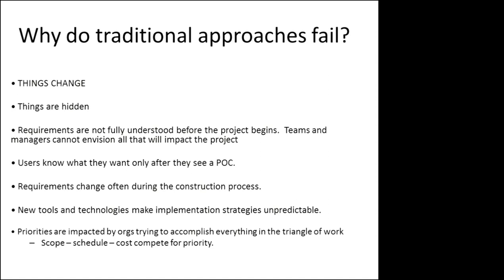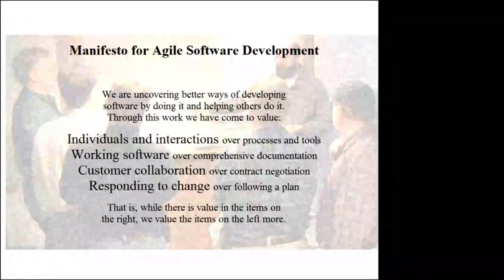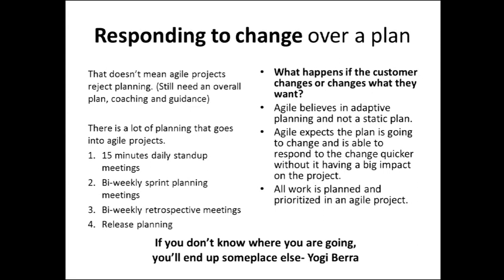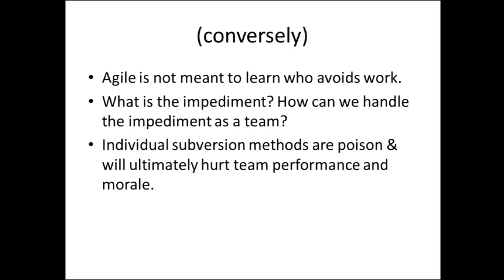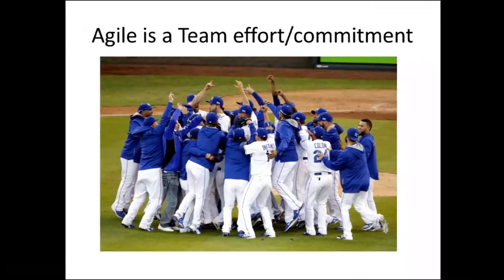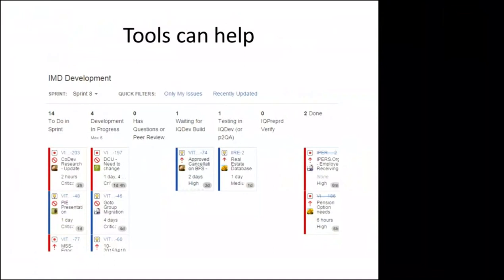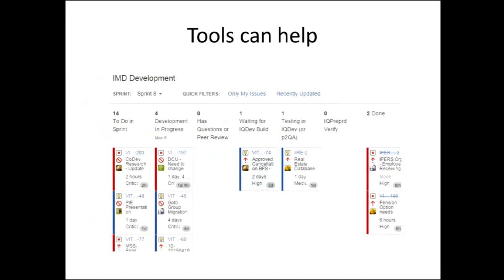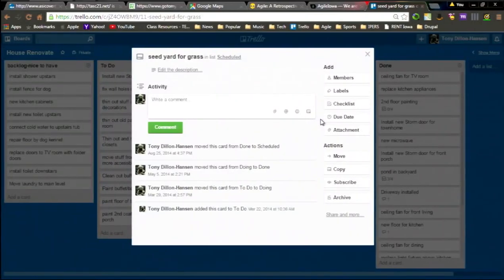Agile A Retrospective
Take it from my experience working with different organizations that have went through a transition, or are currently transitioning, to agile methodology. This is a lessons learned presentation for those looking to implement agile in their organization. From point A to point B, there is a transition involved from traditional business/development models towards the agile approach. I have seen a number of presentations about what Agile is, but what would help many people in this consideration is what pitfalls and various things to consider for an organization or team that might be encountered when implementing agile.

What is agile and what does it try to achieve?

What are some assumptions of Agile?  What is a sprint?

What are things that we have learned that should have or could have been done better?

Follow with question and answer.

Drupal version:
N/A
Audience:
Beginner
Track:
Business and strategy
Session length:
Full session (about 50 minutes)
Upload slides:
 Agile Adapted.pptx